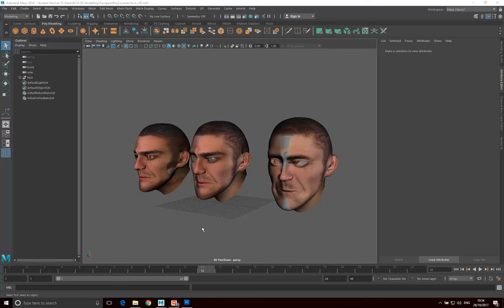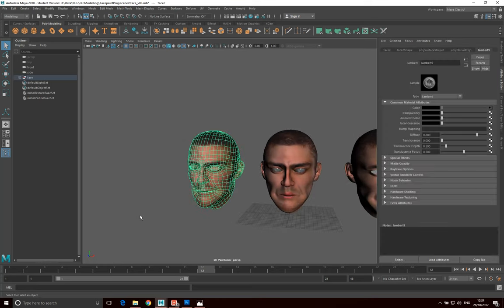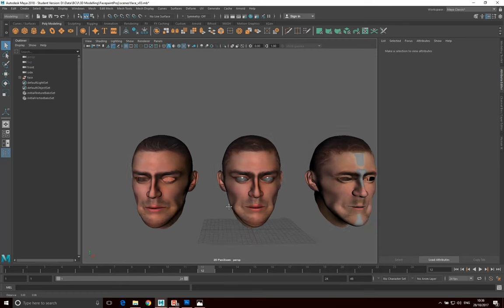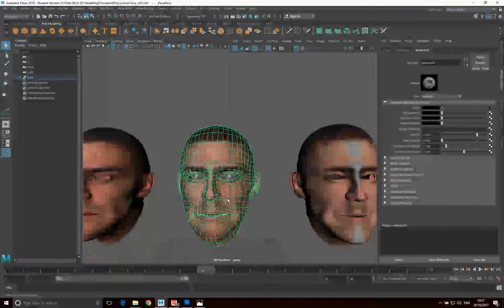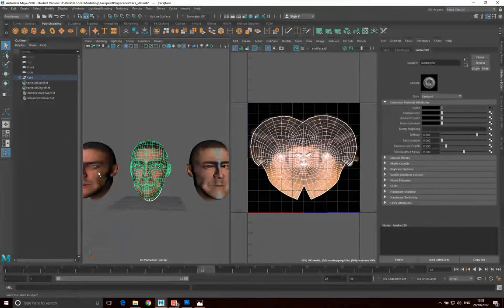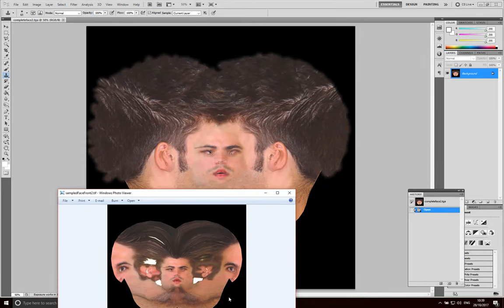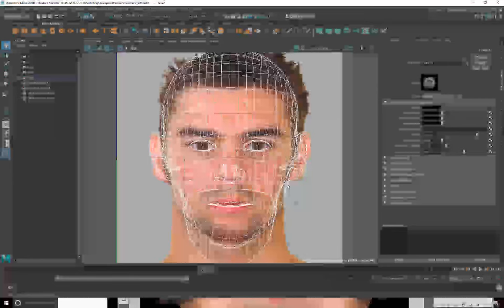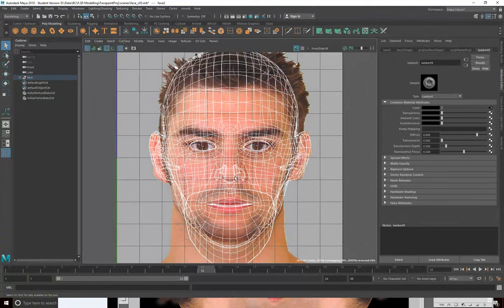Projecting and Mapping Textures in Maya - 01 Introduction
This series of videos demonstrates how to use projection and image remapping techniques in Maya, to map photographic images to complex UV mapped surfaces.